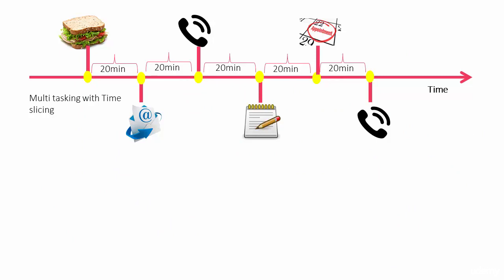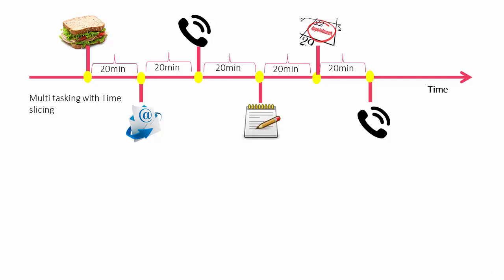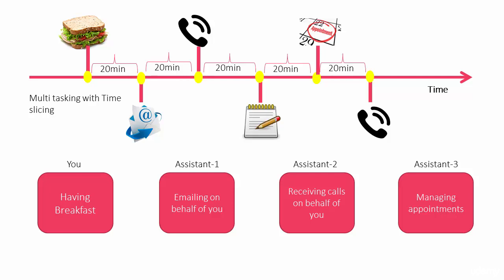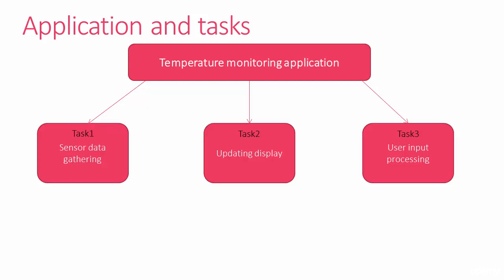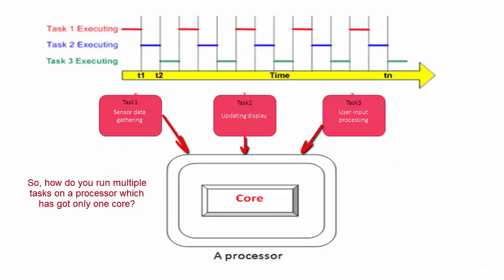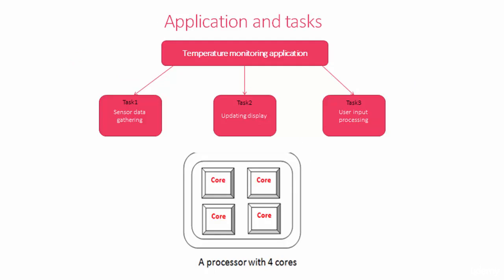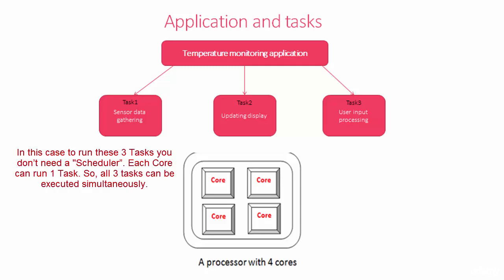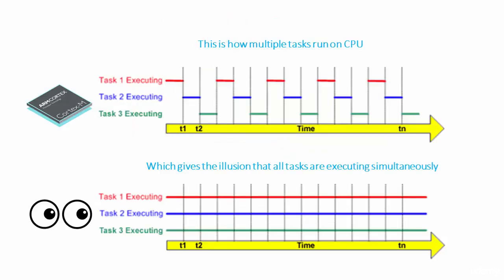What is Multitasking ?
RTOS
FREE RTOS
MASTERING RTOS